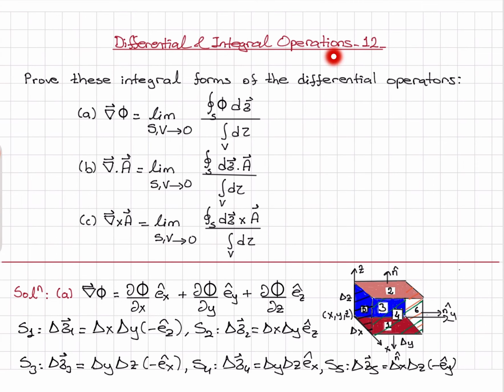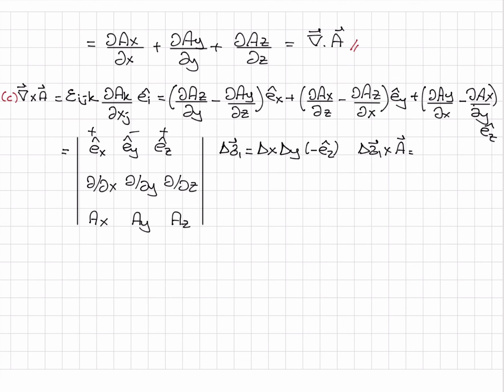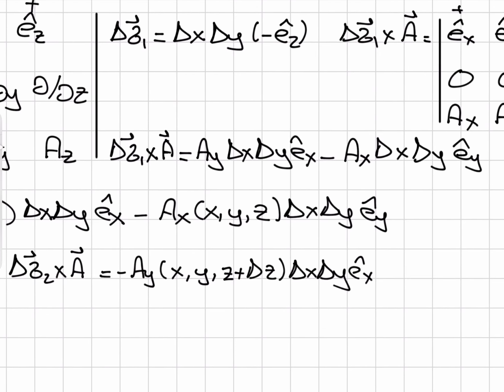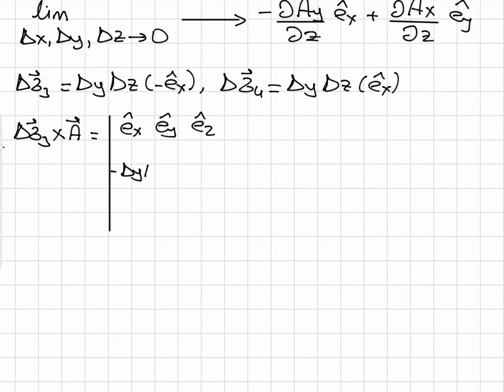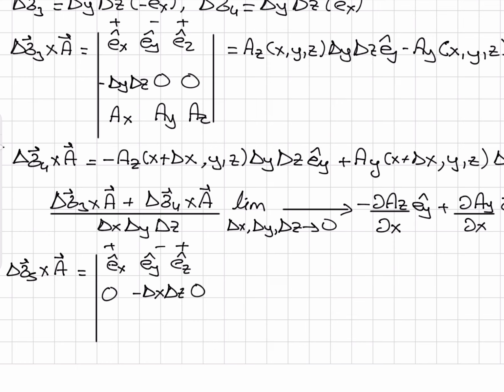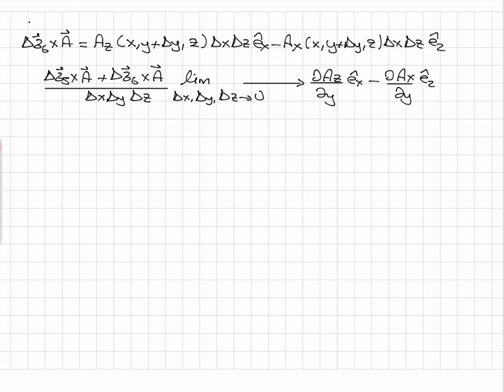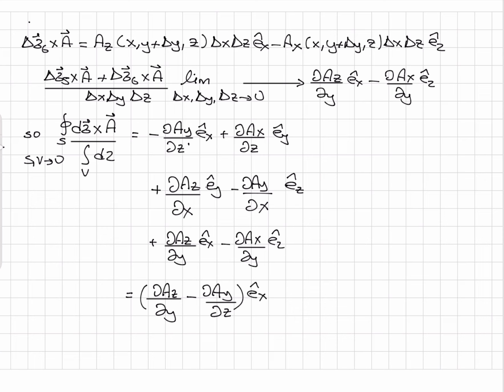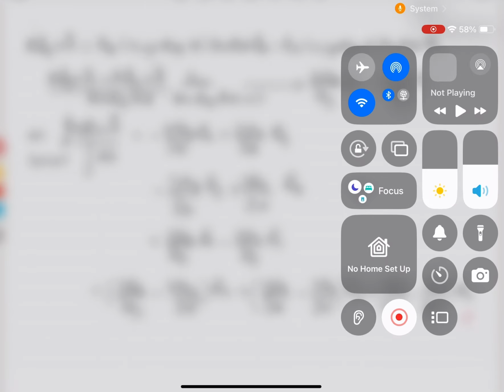Differential & Integral Operations - 12(c)